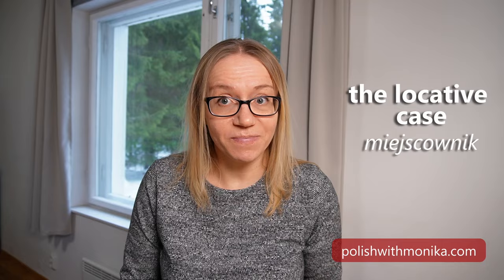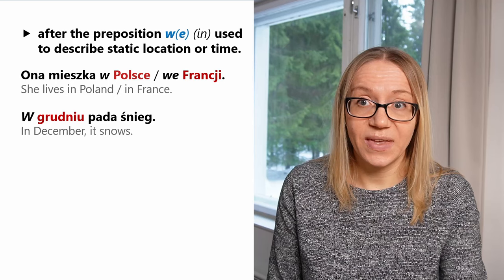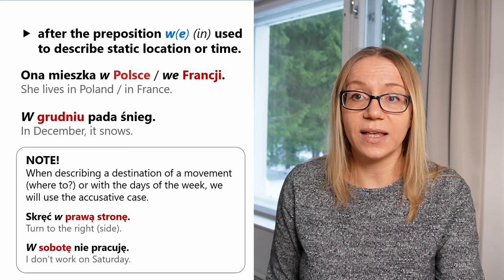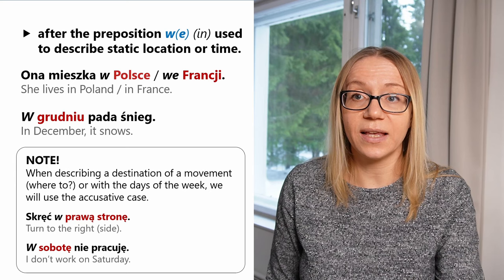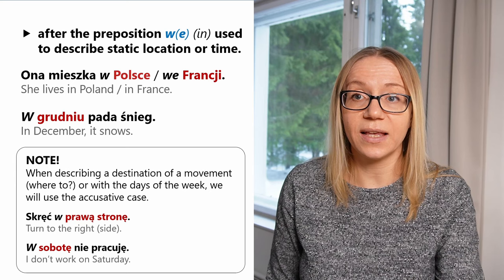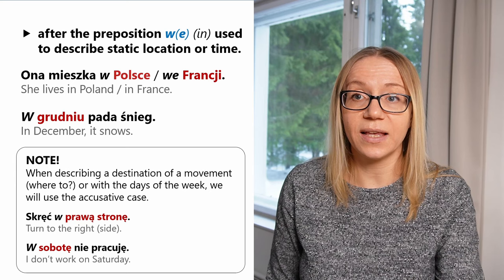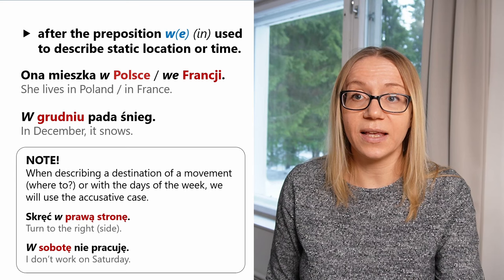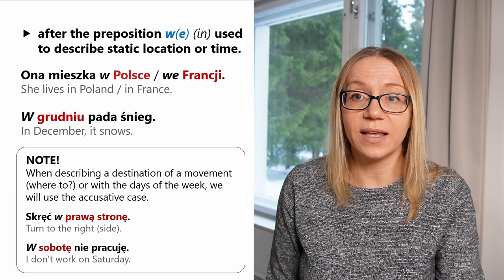Locative case | MIEJSCOWNIK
In this lesson you can get familiar when and how we use the locative case (miejscownik) in singular in Polish.
My website, my video courses: polishwithmonika.com